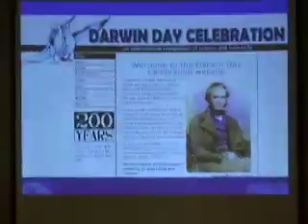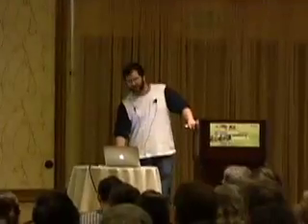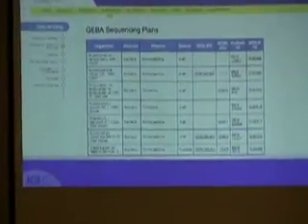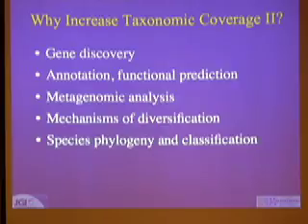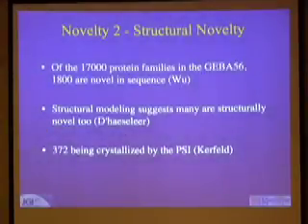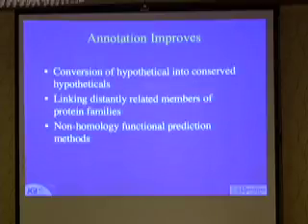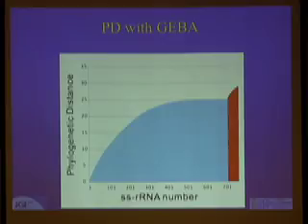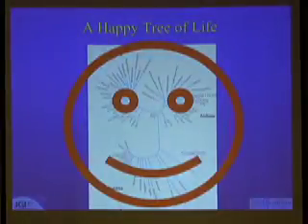Jonathan Eisen at the 2009 DOE JGI Genomics of Energy & Environment Meeting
Jonathan Eisen at the 2009 DOE JGI Genomics of Energy & Environment Meeting held March 25-27, 2009 in Walnut Creek, Calif.